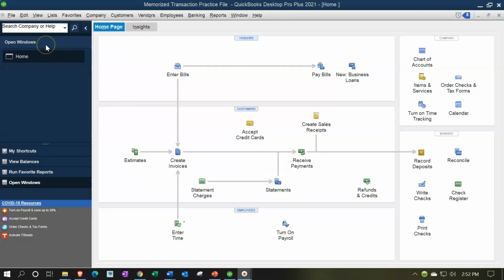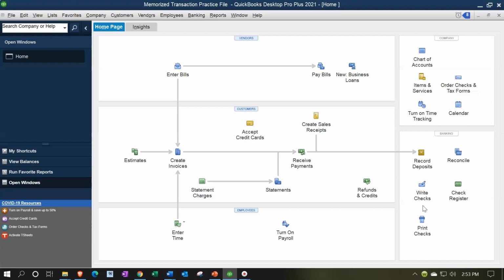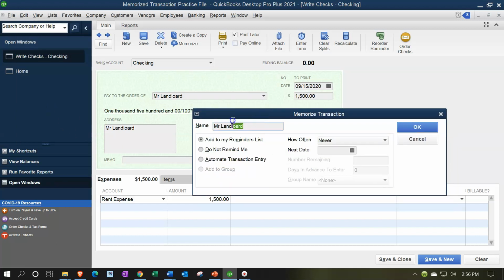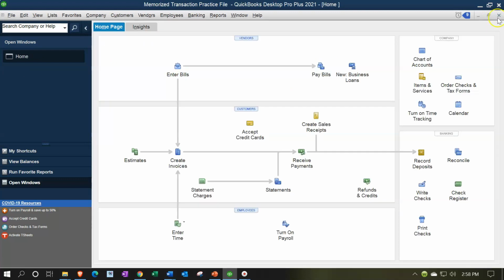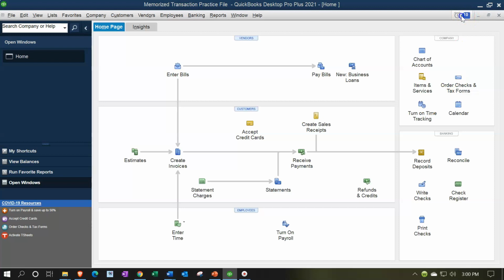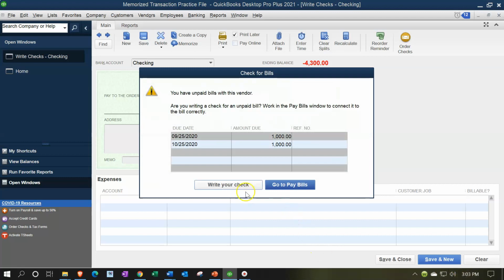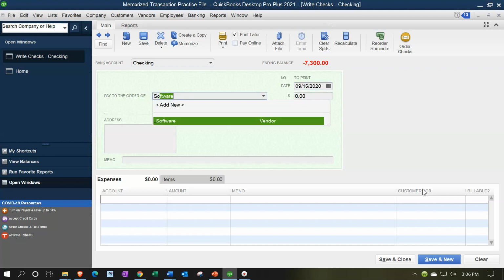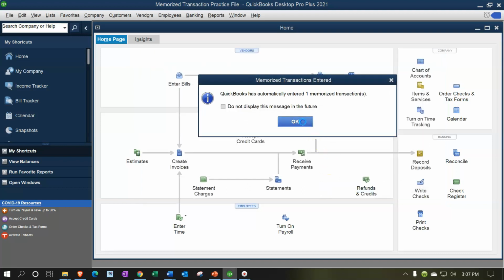Memorized Transactions Check Form 920 QuickBooks Pro 2021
Memorized Transactions Check Form